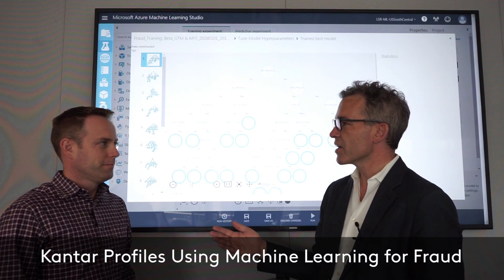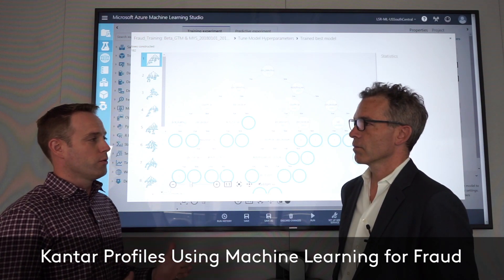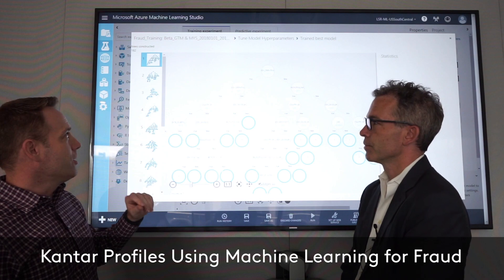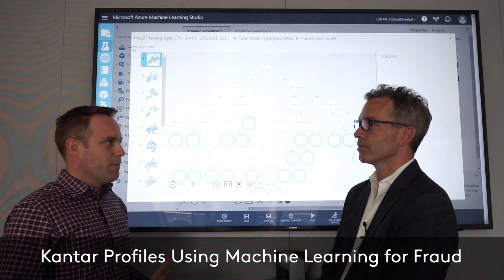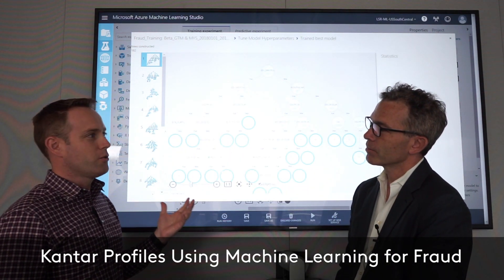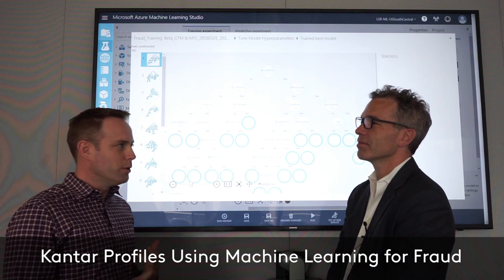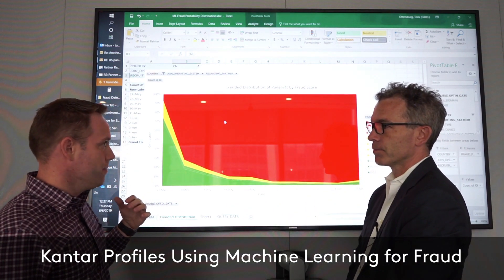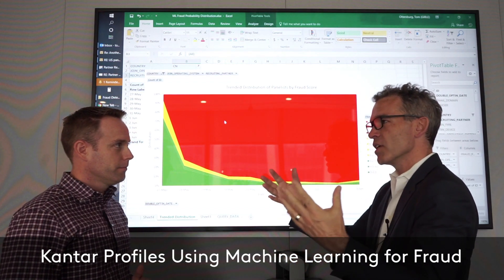Kantar Profiles Division: Machine Learning video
Ever wondered what the Profiles Division was doing with AI and Machine Learning to help detect potentially fraudulent panelists?

Check out this short video with Nick Nyhan and Tom Ottersburg where they show an example from our China Panel on how our impressive AI is helping us identify the good panellists from the bad, even before they even get onto our panels.